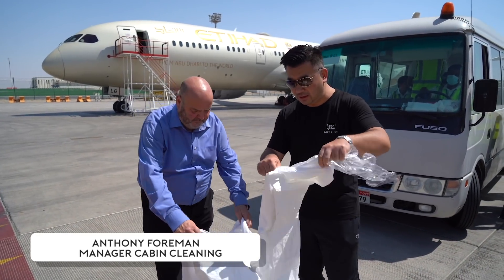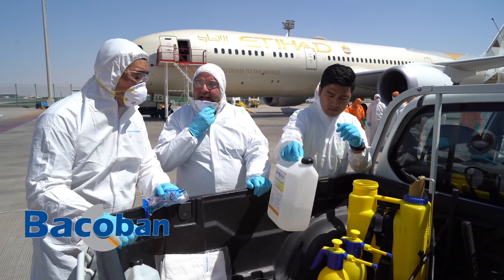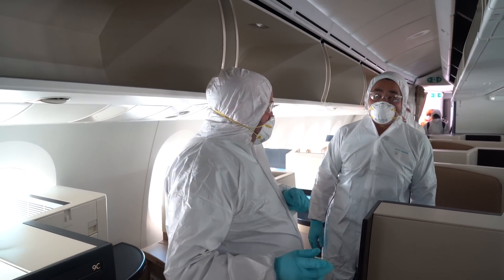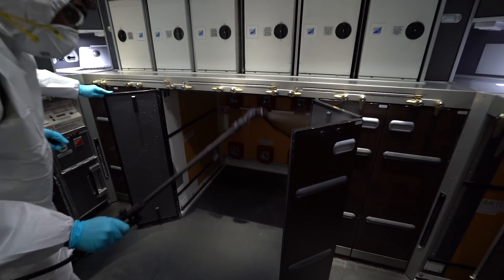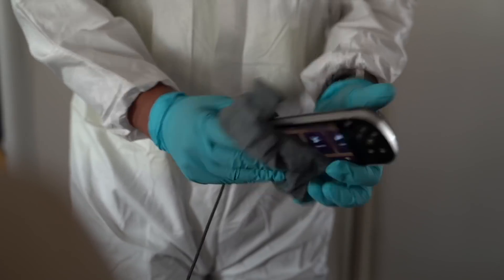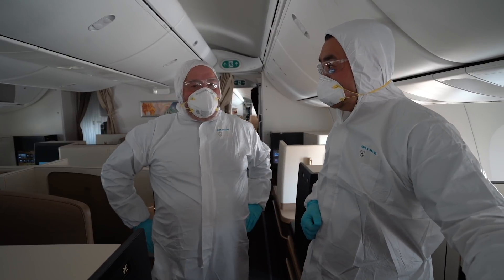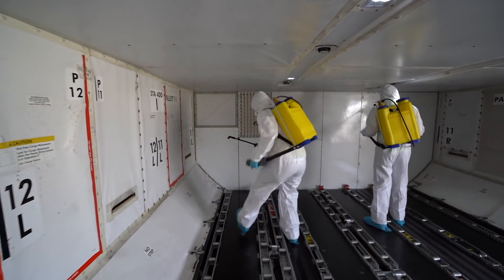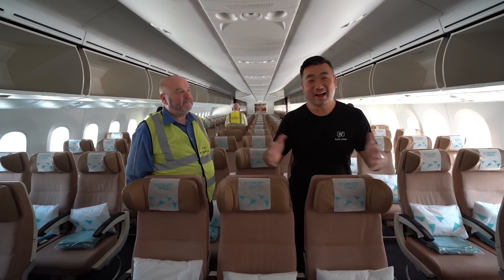How Do Airlines Clean and Disinfect Their Planes?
Last week Etihad Airways showed me how they clean and disinfect their Boeing 787 Dreamliner in Abu Dhabi.

The cleaning crew and I changed into a Personal Protective Equipment (PPE) outfit which covered us from head to toe. The cleaning started from the rear to the front of the plane, top to bottom using a cleaning and disinfecting agent called Bacoban and a disposable cloth.

Etihad Cleaning manager Anthony Foreman explains how the airline handles the cleaning and disinfecting after flying to a high risk area.

I was shown how the cleaning is performed in all the cabin, the galley, the toilet and the cargo hold. I was also shown how they change the air filters inside the airplane. It was explained to me how the HEPA (High Efficiency Particulate Absorbing) system works to ensure that the air circulation is of the same standard as that of an operating theatre in hospital.

This video shows the deep cleaning and disinfecting procedures. Only planes that have been on the ground for over 4 hours or that are being flown to/from a high-risk area are treated to such a thorough cleaning procedure. Planes with a tight turnaround will only receive a routine cleaning.